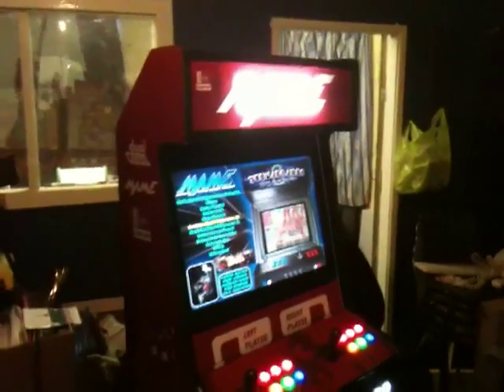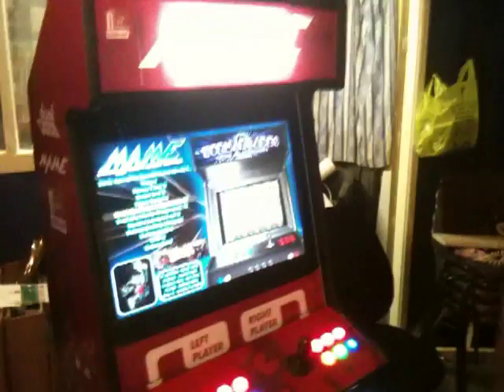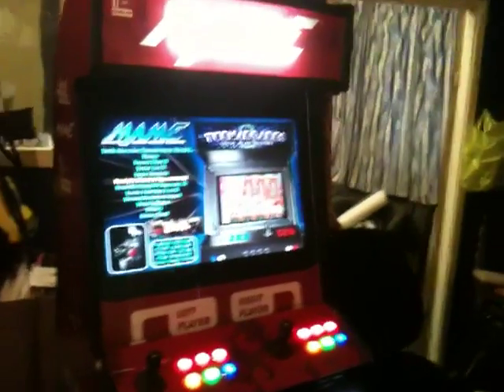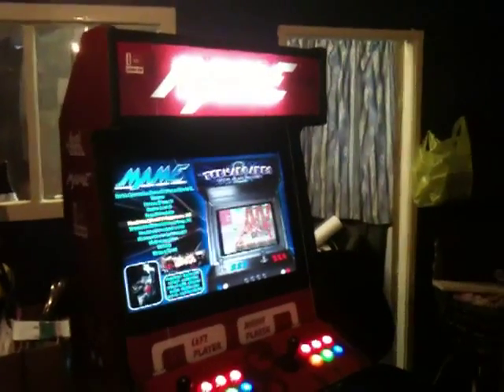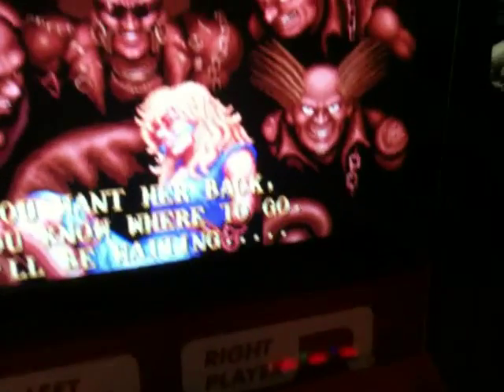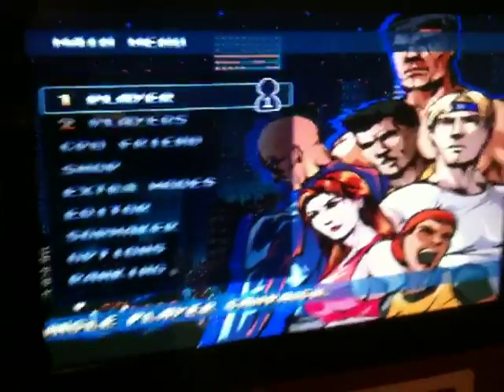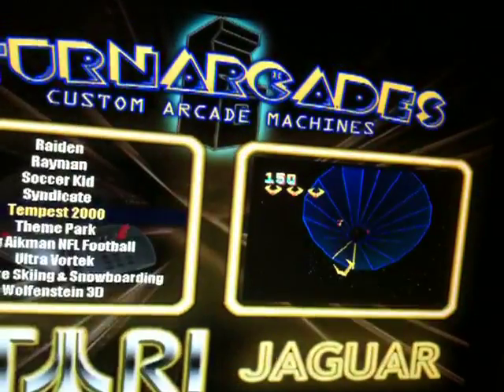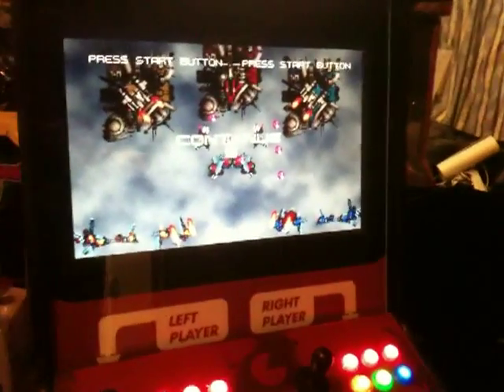M.R.'s Slimline Master - Detailed Overview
A custom 'Slimline Master' Turnarcades arcade machine, completed July 2012. This video gives a look at the overall finish and closer look at the features, fitted options and artwork of this machine. This includes a detailed look at the now official dual-core PC upgrade and it's performance with each of the key systems in detail, as requested by many customers who have been waiting on a more powerful PC option in our cabinets before ordering. All software examples shown are for demonstration purposes only.